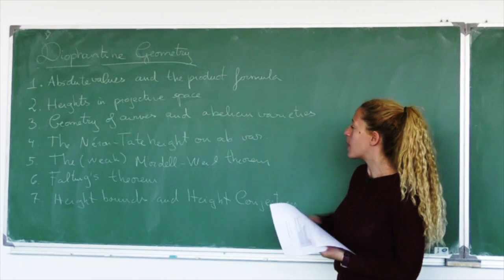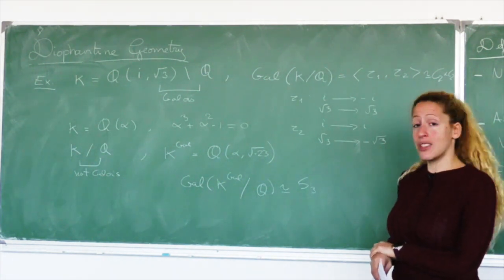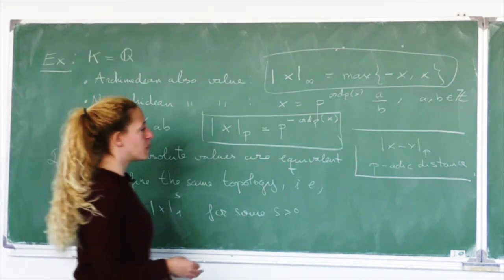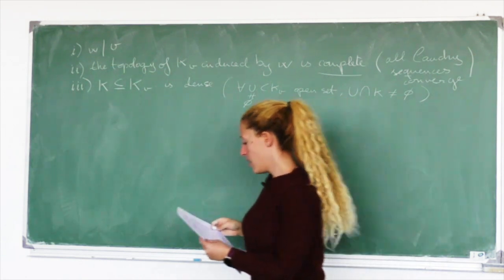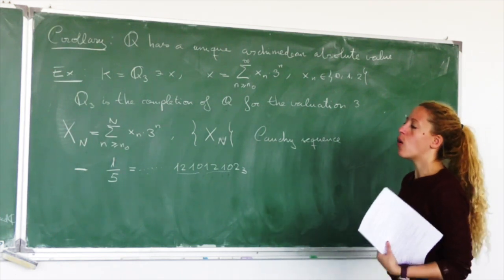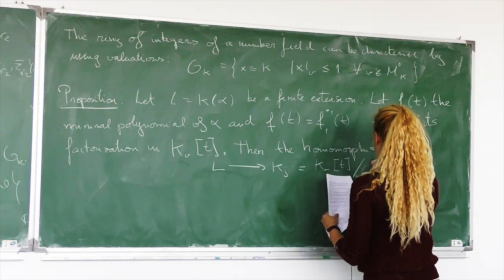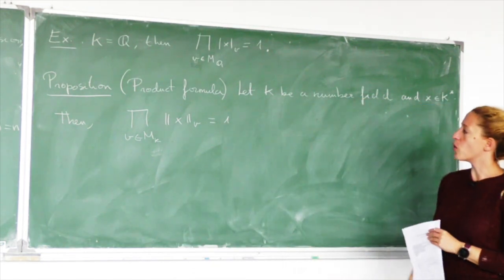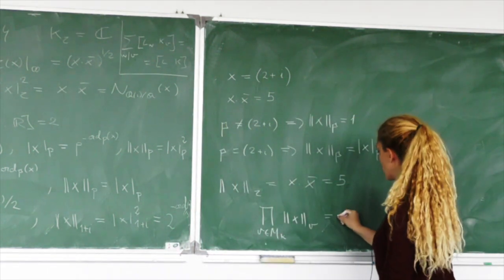# 1 - "Absolute Values on Number Fields and the Product Formula" by Elisa Lorenzo García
"Absolute Values on Number Fields and the Product Formula" by Elisa Lorenzo García. Part. 1/6

In this course we present a short introduction to Diophantine Geometry. The main object of study are heights: we study their properties, their constructions and their applications. We start by introducing absolute values and valuations to define heights on projective spaces and later on on varieties, more precisely on abelian varieties via the Weil heights machinery. We revisite Mordell-Weil theorem on the group of rational points on abelian varieties and Falting's theorem on the finitness of rational points on curves of genus greater or equal than 2. We finish the course by discussing some open problems on Diophantine Geometry, as the abc conjecture.

☝️Elisa Lorenzo García is professor at Université de Neuchâtel (Switzerland)